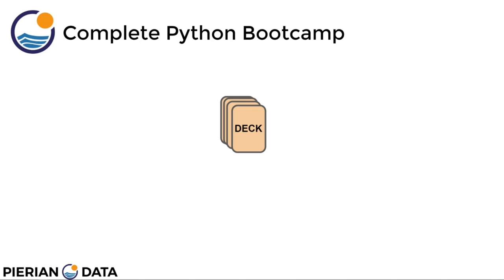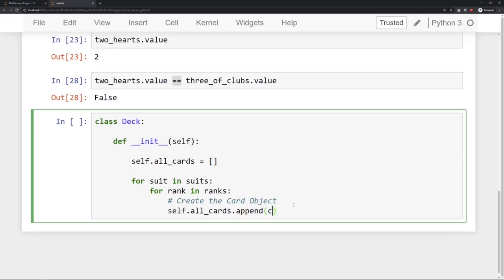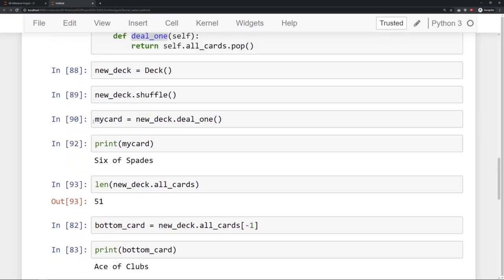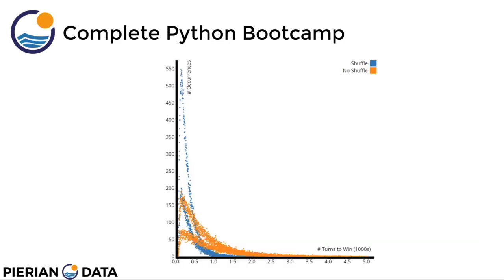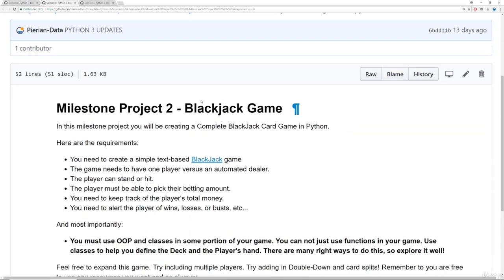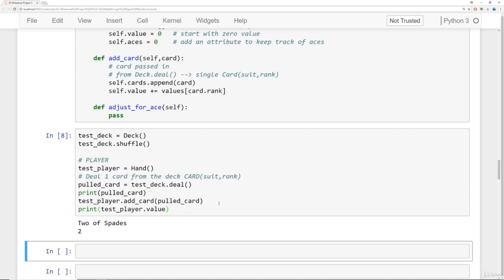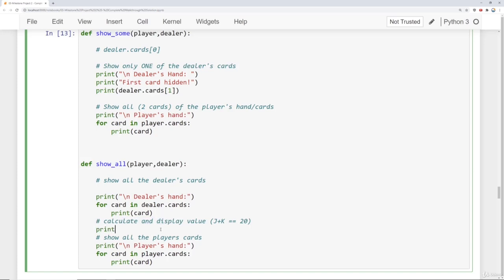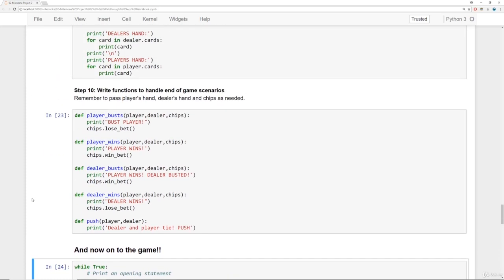11 Milestone Project 2